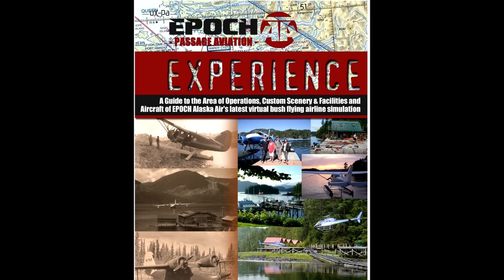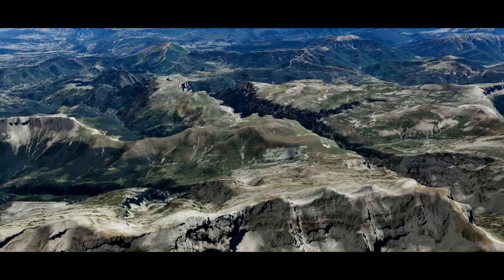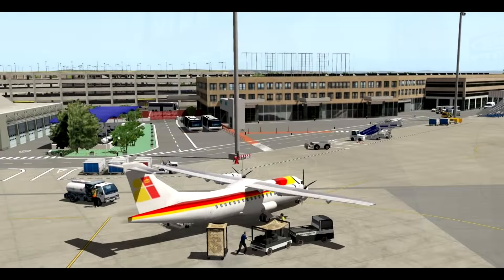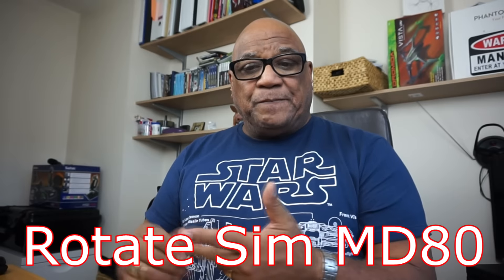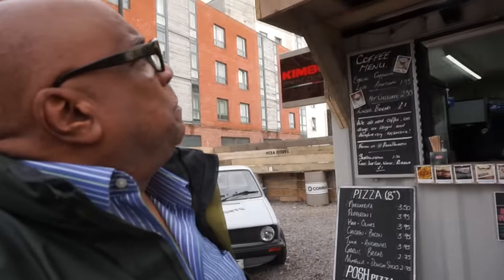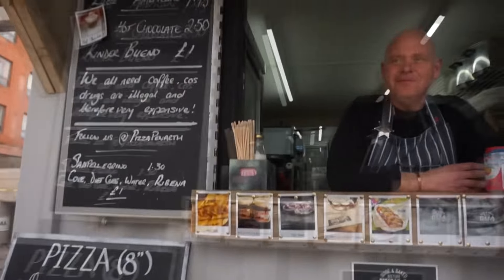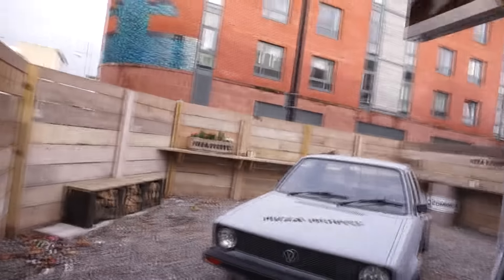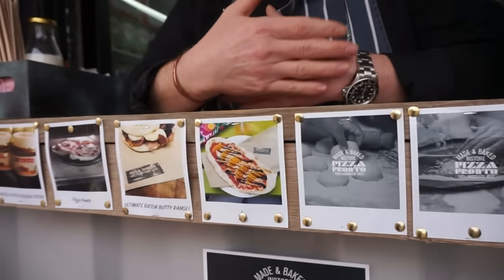Xplane Dedicated: Year End Vlog_121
Year end vlog talking about various things and also a short review on something completely different.

Links to featured items

Epoch Aviation Adventure

Seville LEZL

Spain UHD scenery